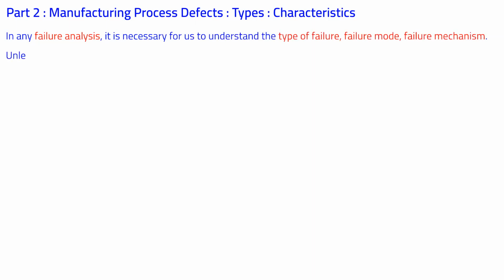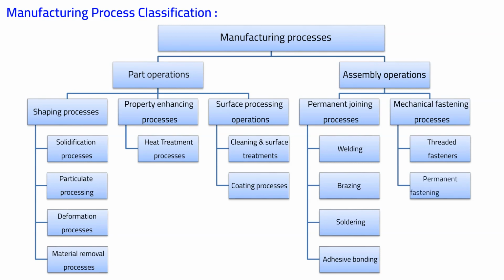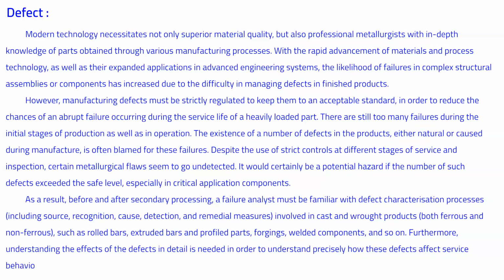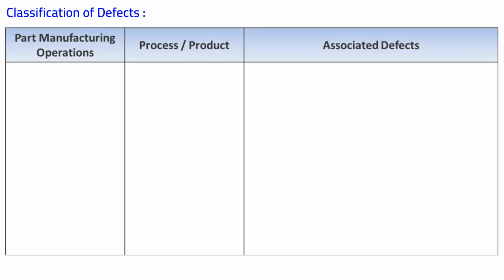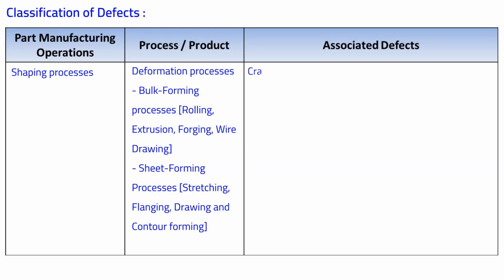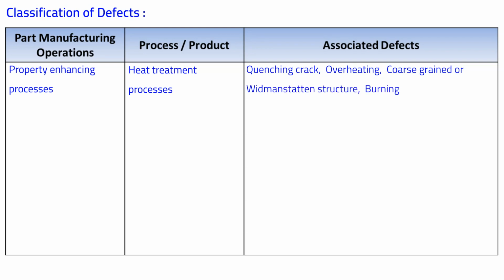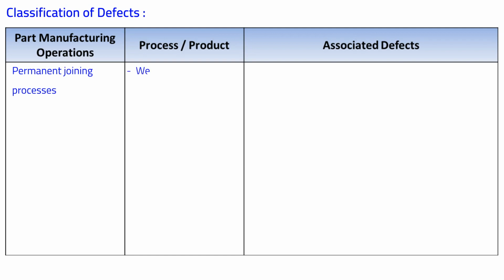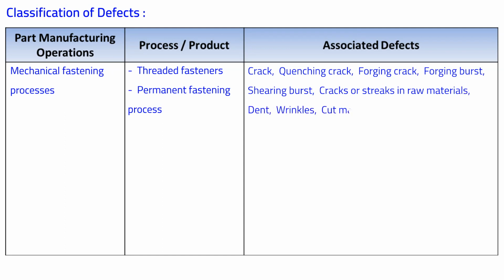Failure Analysis Part 2.1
In this session we will learn about manufacturing process defects: Their types and characteristics
First part link is